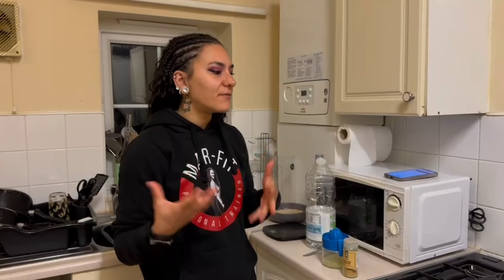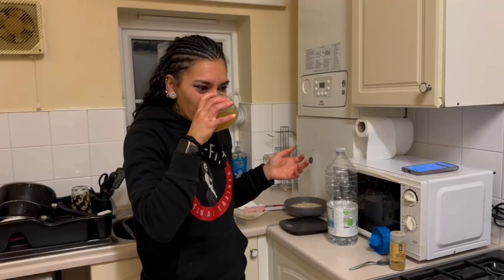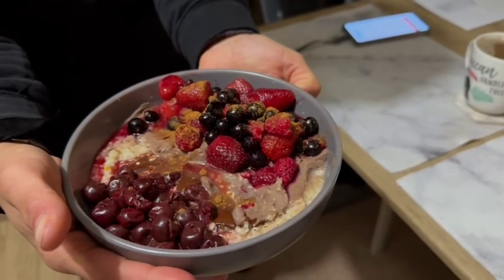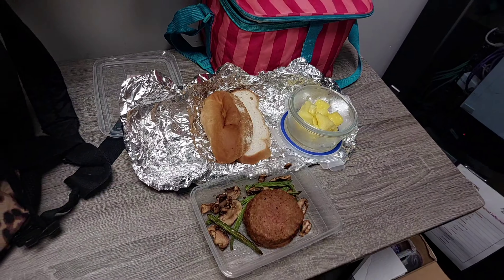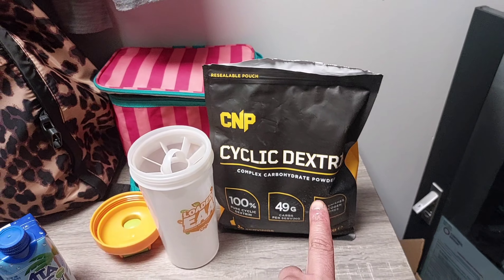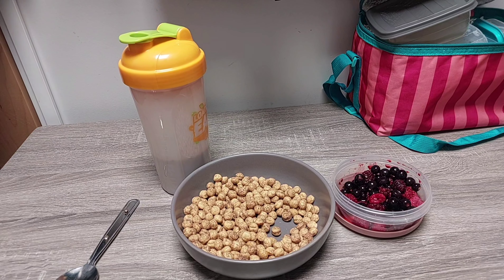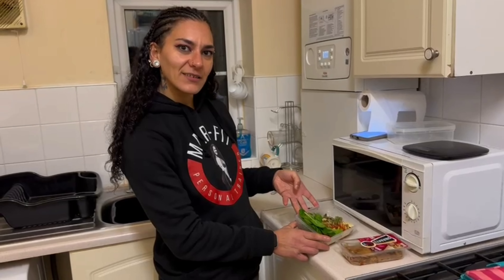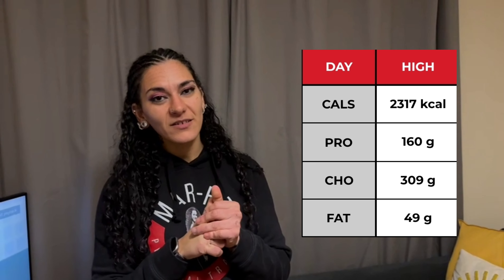WHAT I EAT IN A DAY! // TRAINING DAY// OFF SEASON EDITION // FEMALE VEGAN NATURAL BODYBUILDER!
In this video I'll show you my full day of eating, on a training day. This is the start my off season, so you'll see a lot more carbs & volume compared to the PREP series!

Let's get strong & fit together 💪